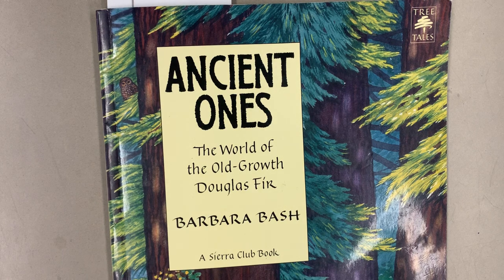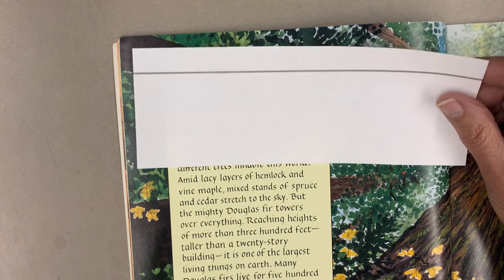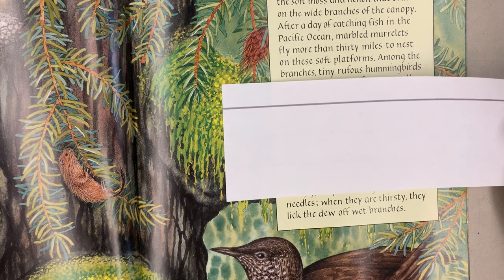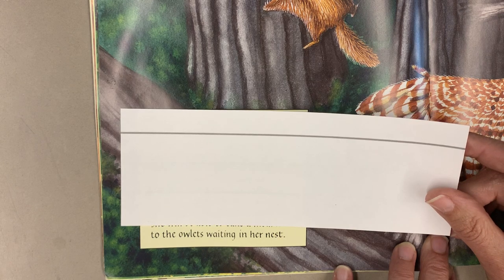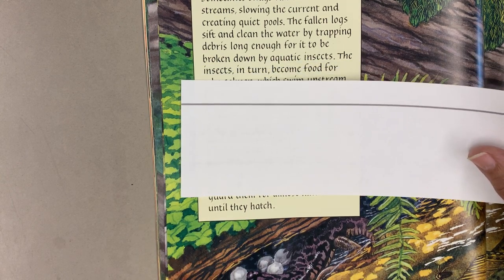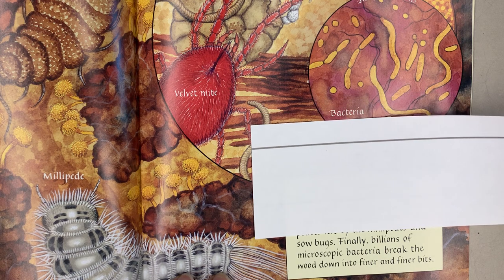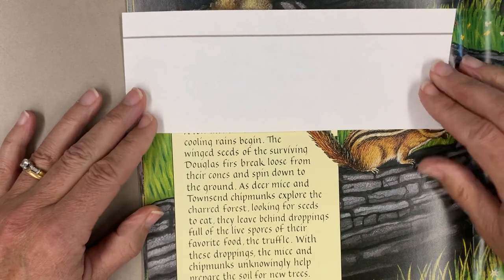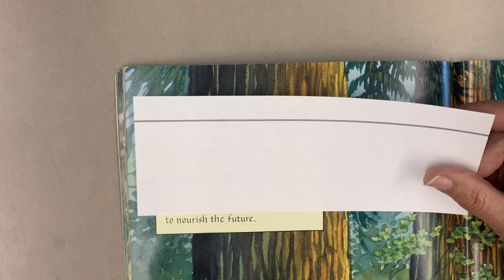Ancient Ones: The World of the Old-Growth Douglas Fir